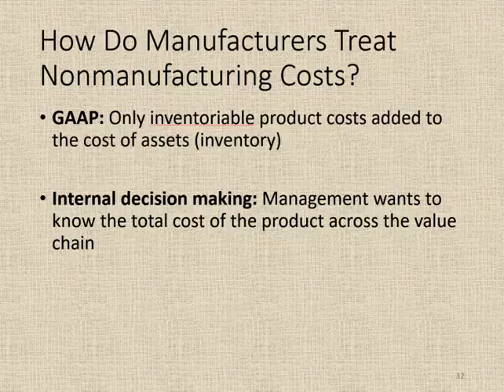Job Ordering Costing Manufacturing Overhead (MOH) over- and under-applied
This video reviews over- and under-applied manufacturing overhead.